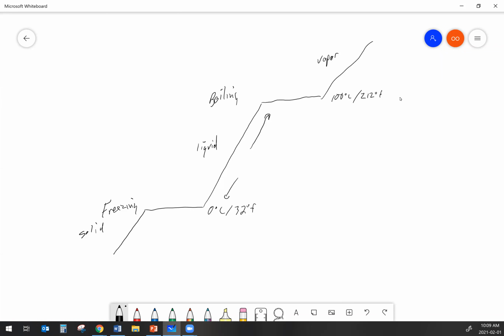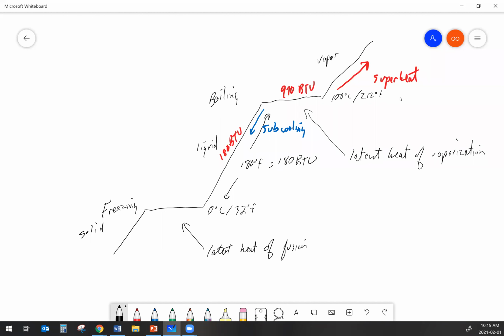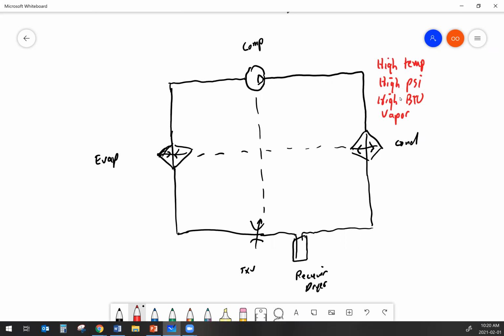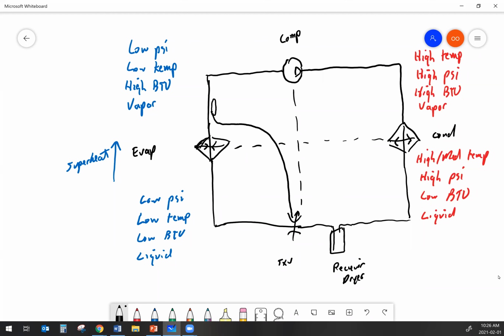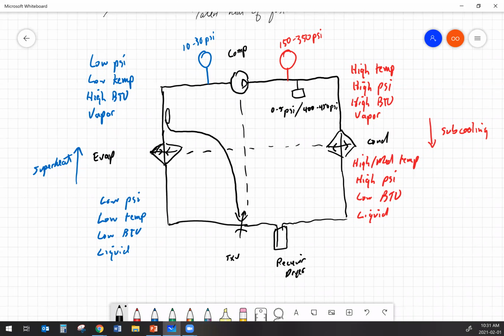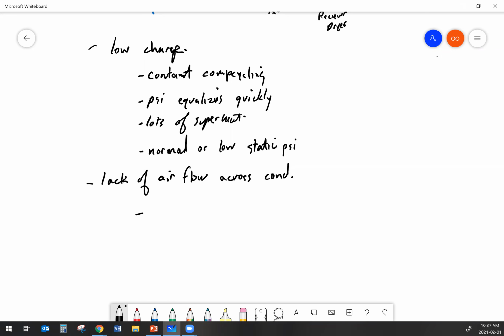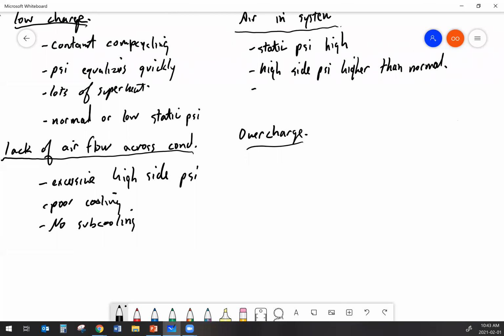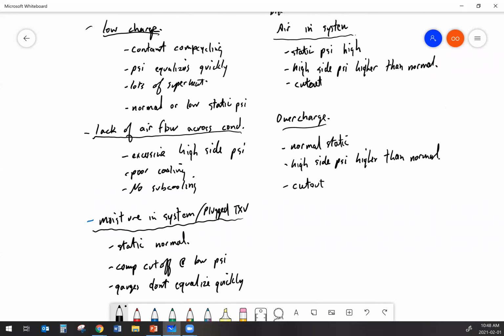Air conditioning systems theory and diagram